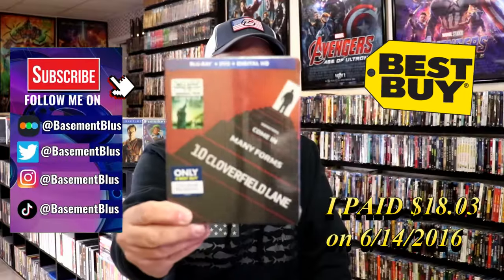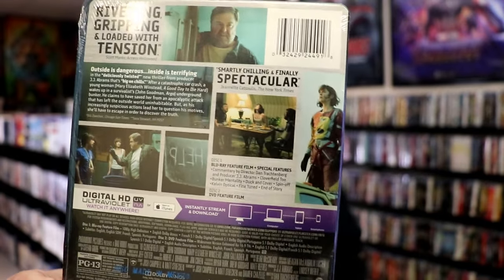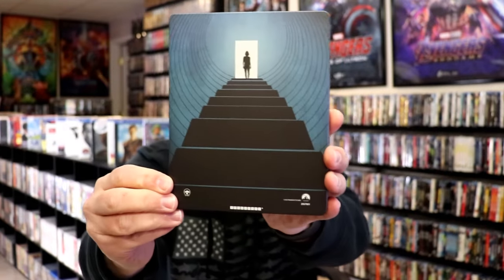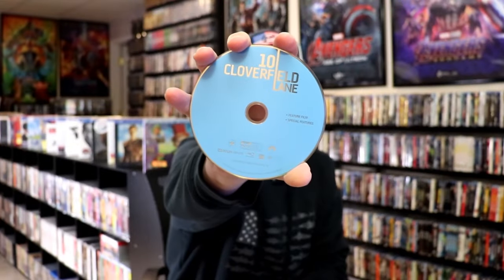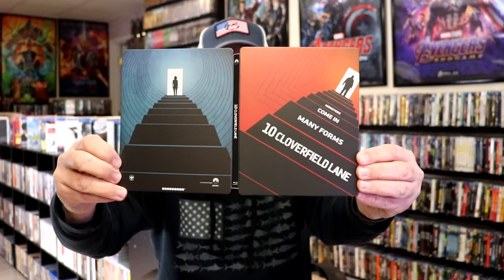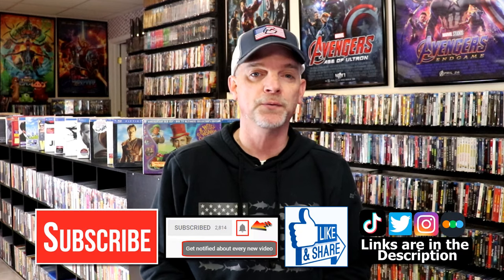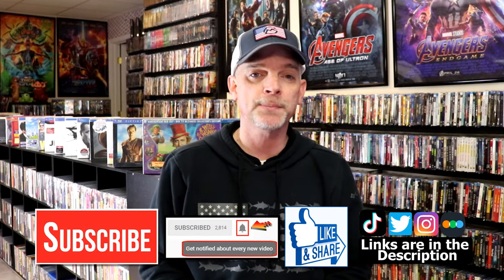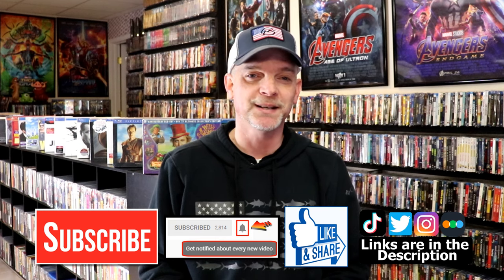10 Cloverfield Lane Best Buy Exclusive Blu-ray Steelbook | Released June 14, 2016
Check out my unwrapping of the 10 Cloverfield Lane Best Buy Exclusive Blu-ray Steelbook!

► Purchase the 4K Ultra HD + Blu-ray
► Purchase the 3-Movie Collection Blu-ray